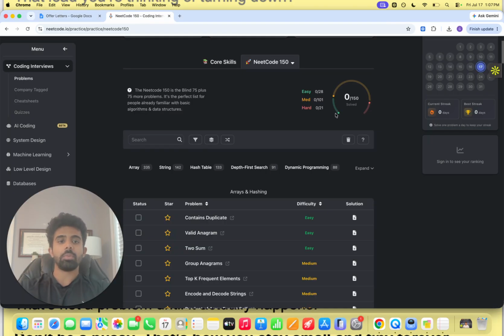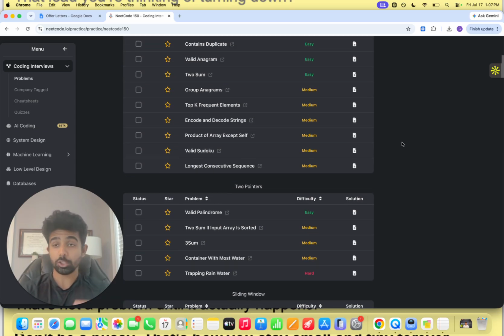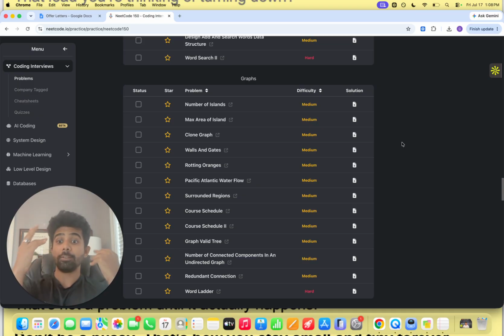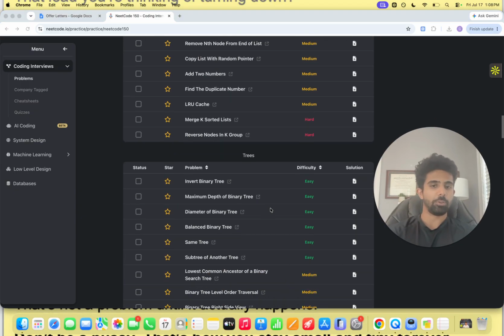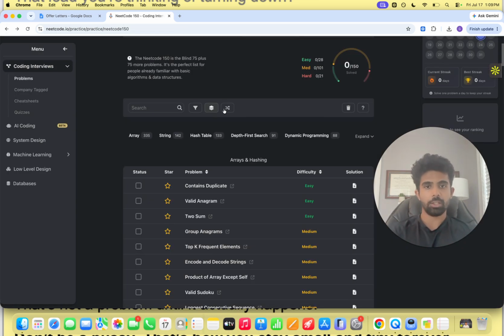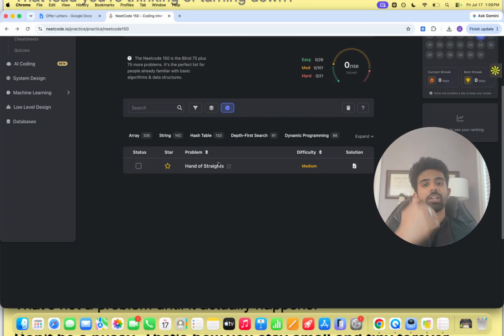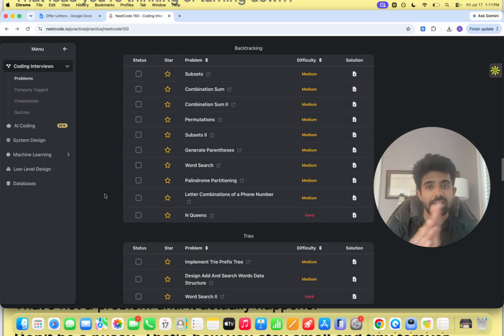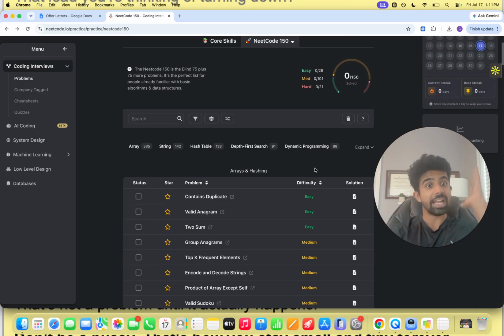This Is Why You’re Failing SWE II Interviews In NYC